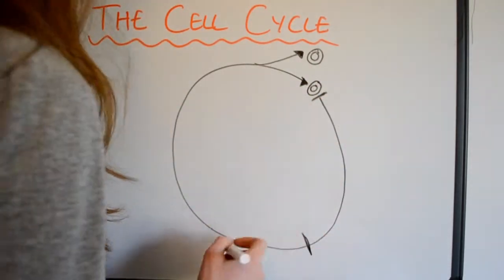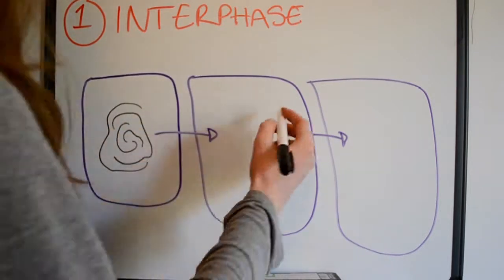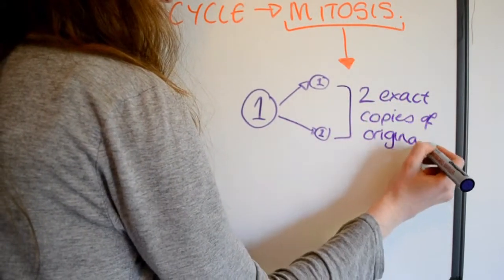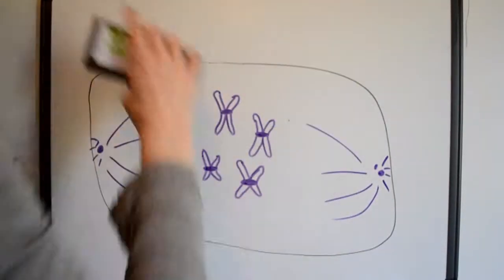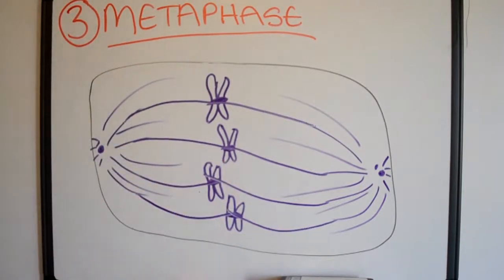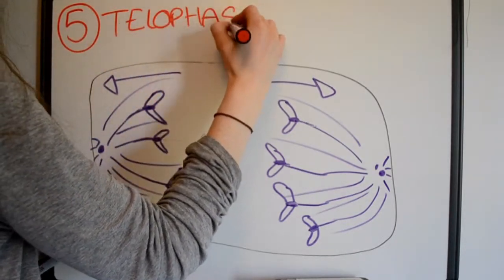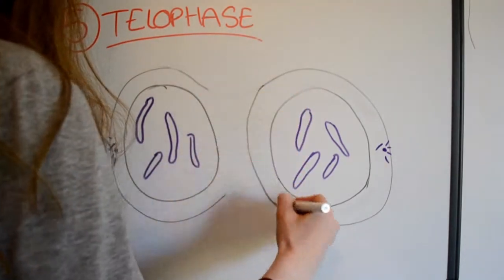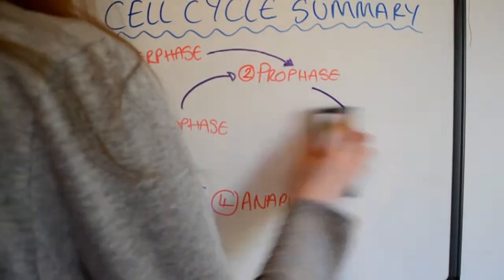Scientific Funsies | The Cell Cycle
As I'm currently revising for my A levels I thought I'd help you guys out who are going through the same tormenting task and make a science video. If you like this, then I'm planning on making more (as I need to learn them too) on the more complex stuff from A2 Biology :) I also have a great way to remember the Organic Chemistry map if people are interested?